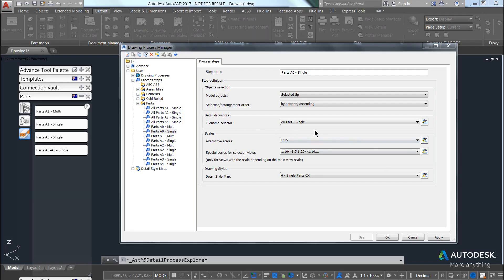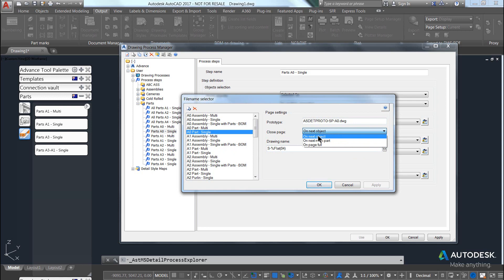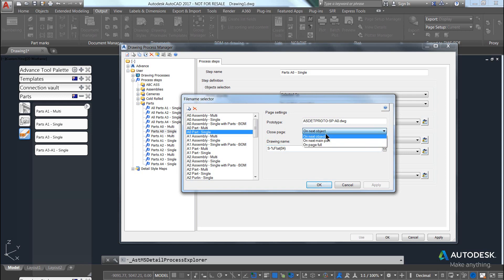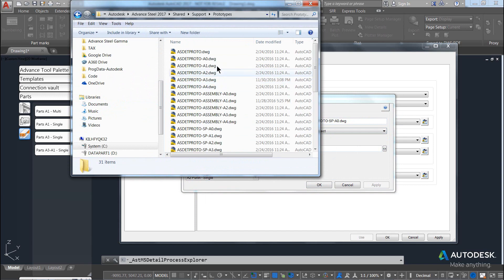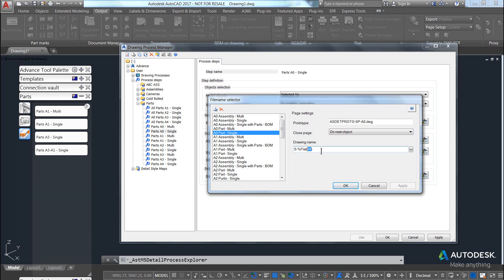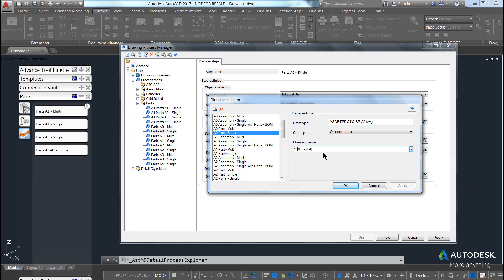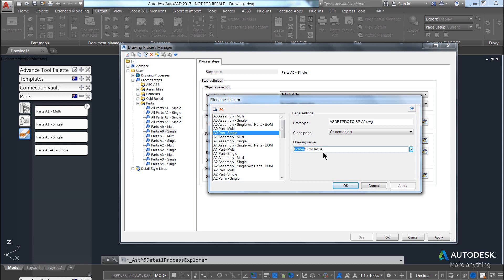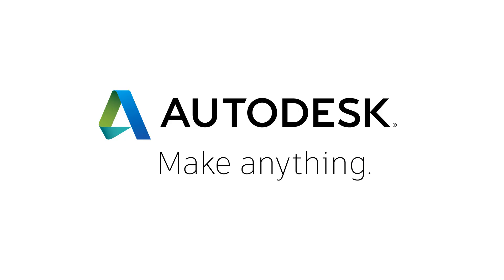103 - Advance Steel - Drawing Processes Filename Selector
In this video, Stephan Gumpert, Senior Technical Specialist at Autodesk Australia will explains how to Filename Selector will influence the filename during drawing creation.